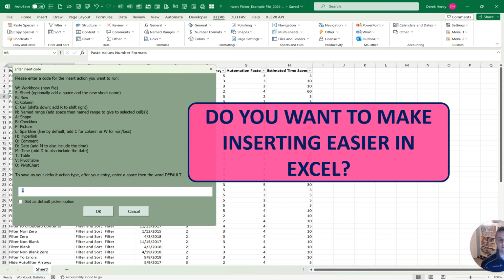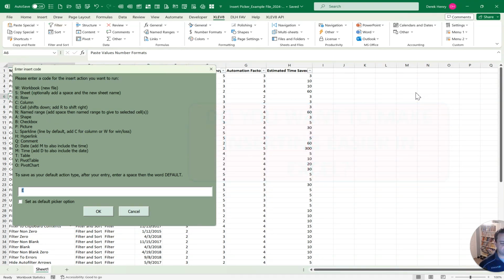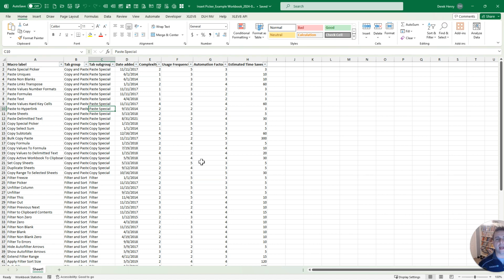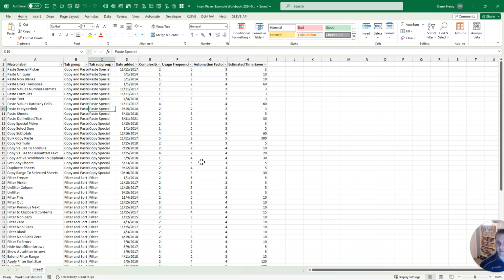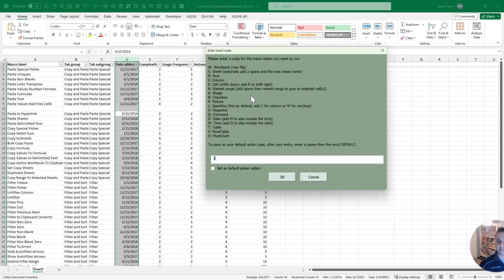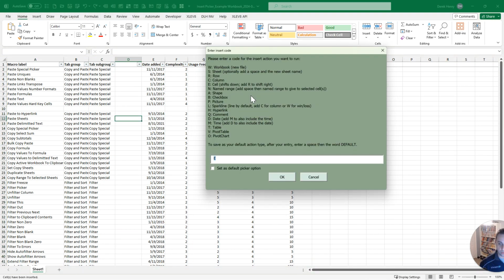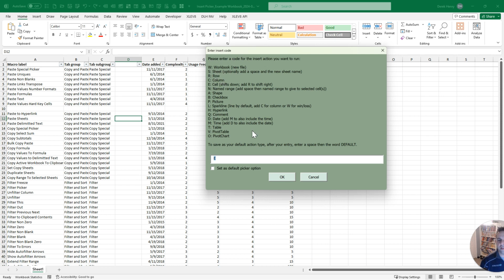XLEV8 Macro: Insert Picker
Macro Minute Monday - Insert Picker
This shows how you can easily and quickly perform insert commands in Excel with a shortcut-driven picklist.  This brings together many insert-related actions that are spread all across Excel, along with some unique commands.  Save a lot of time and make inserting a whole lot easier!